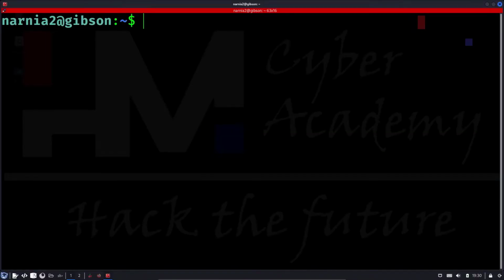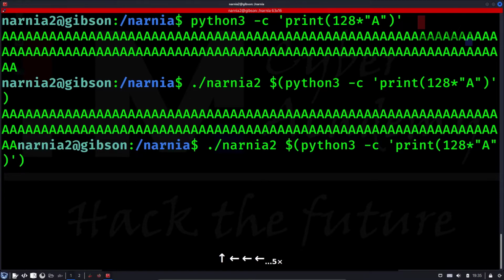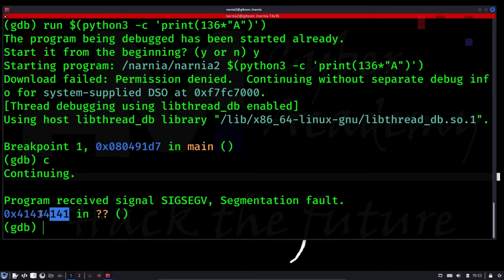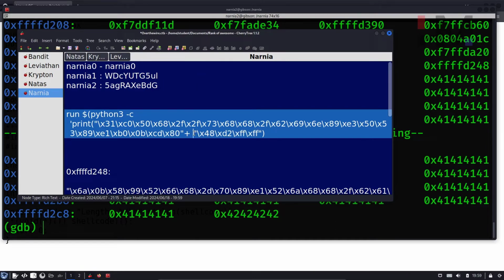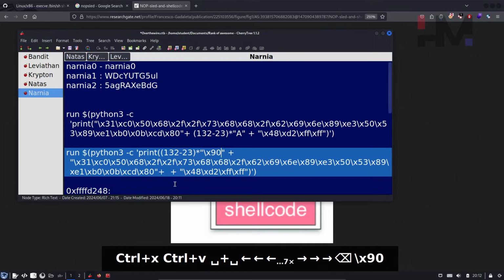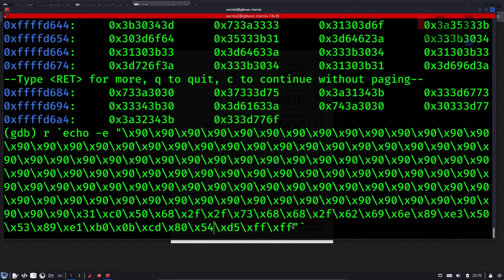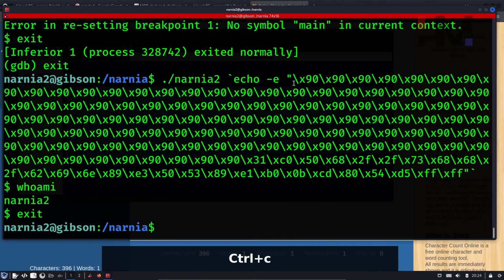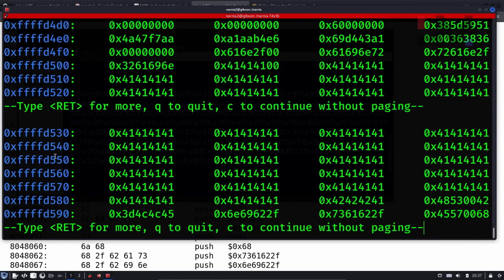Narnia 2 | Exploiting Stack-Based Buffer Overflow | OverTheWire Wargames